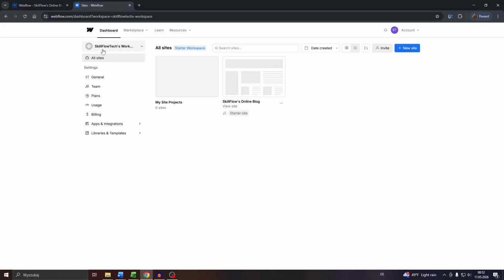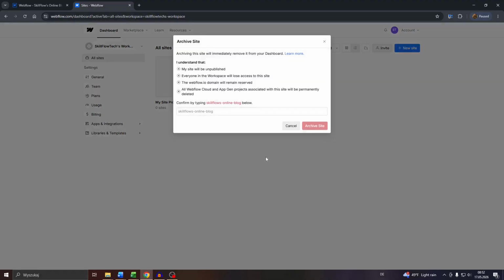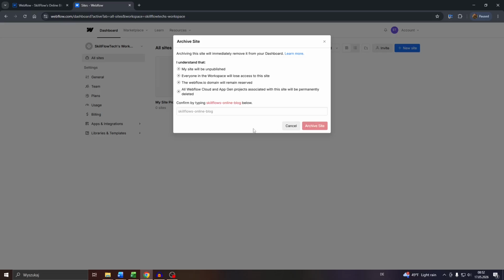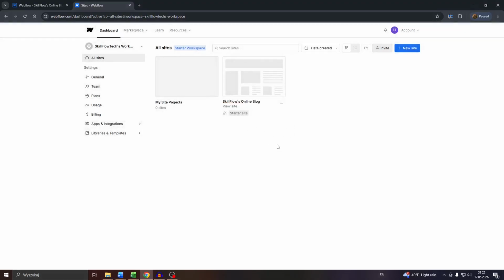How to Archive Site in Webflow Website Builder — Step by Step Webflow Tutorial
Learn how to archive a site in Webflow Website Builder and manage inactive or older website projects in your dashboard.

If you're interested in learning more about how to use the Webflow website building tool, you may learn how to add a secondary email address to your account on Webflow, too, in this tutorial